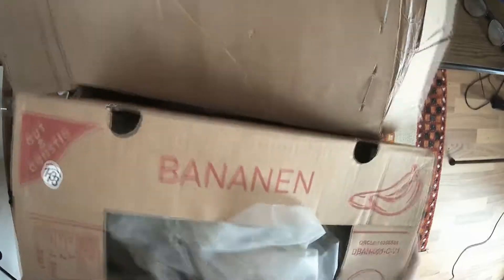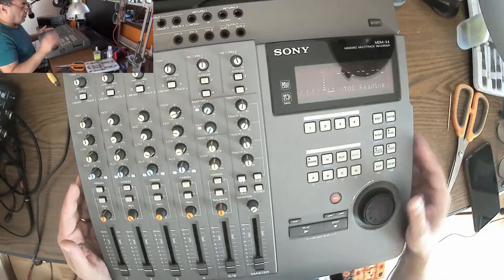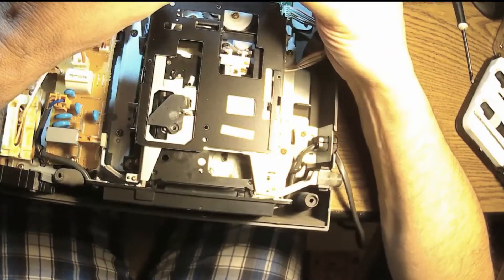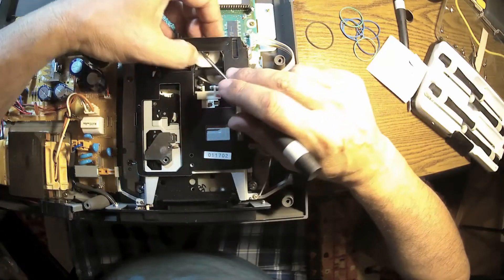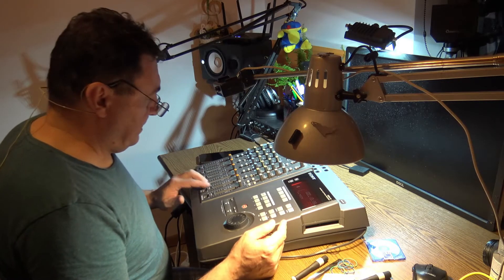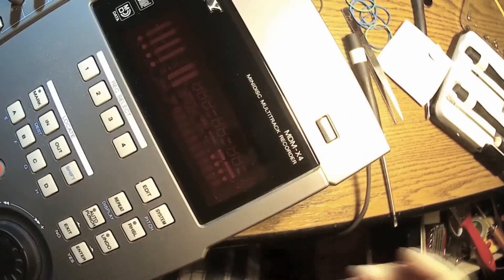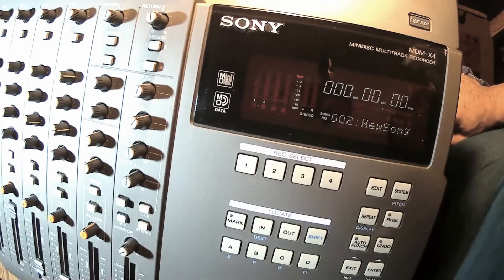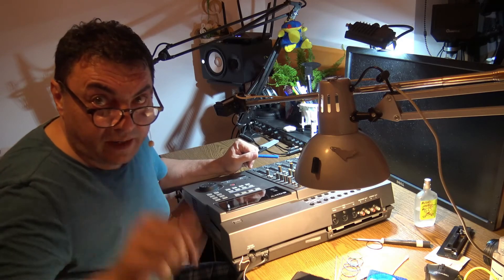Sony MDM x4 Minidisc Multitrack Recorder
Let's dismantle and fix a Sony Multirack minidisc home recording device.